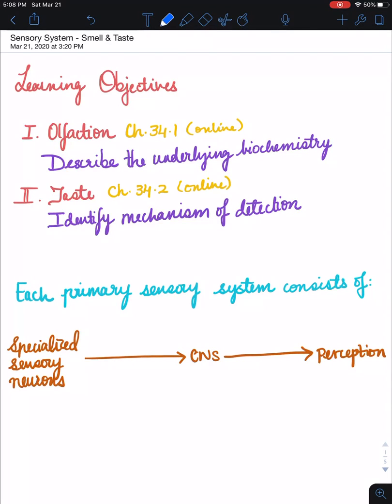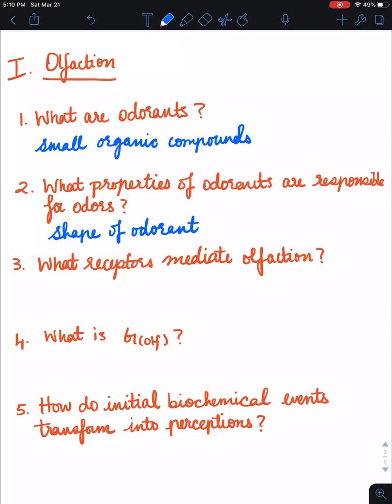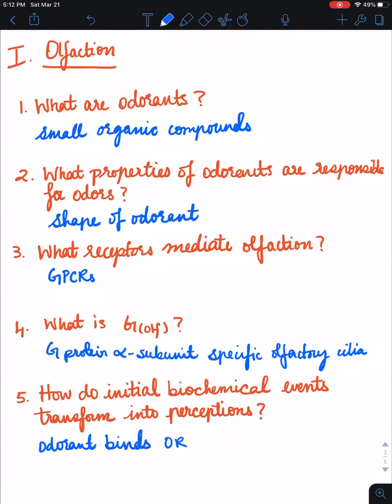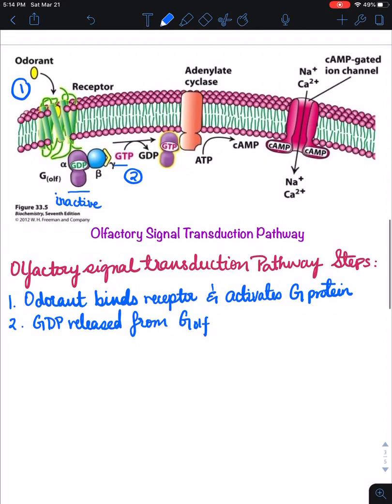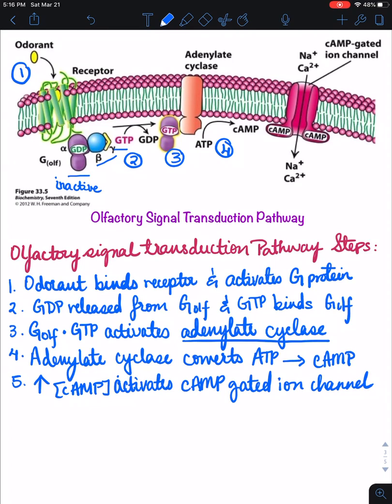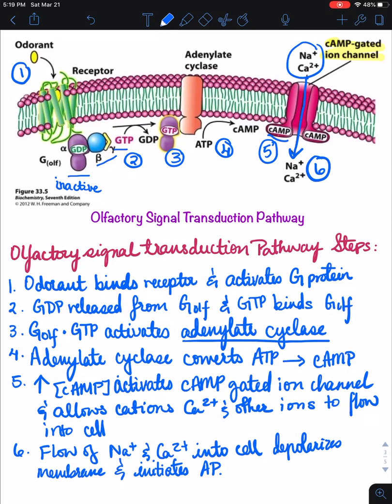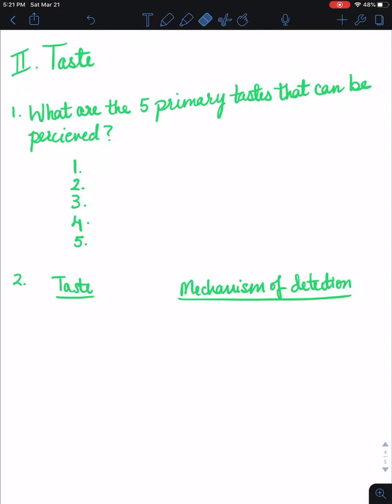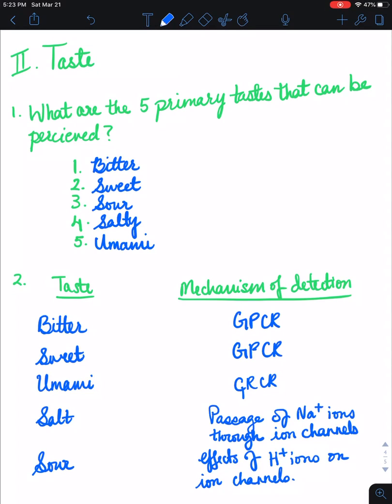Smell & Taste (Cris and Sharu)